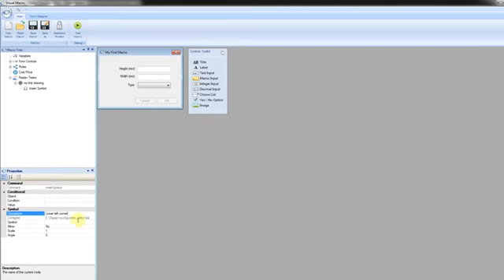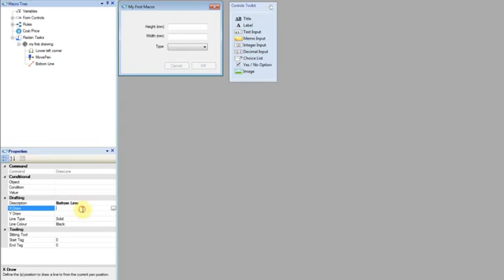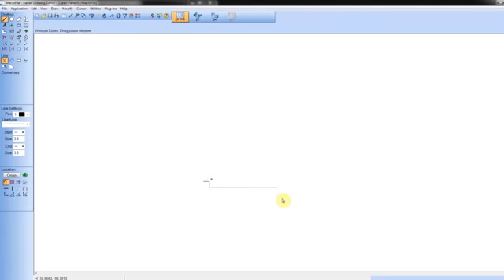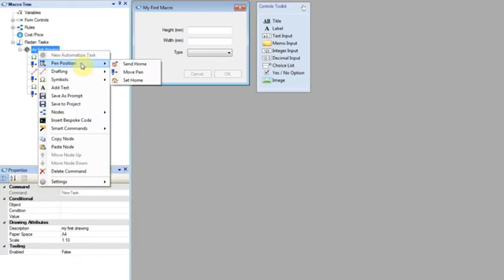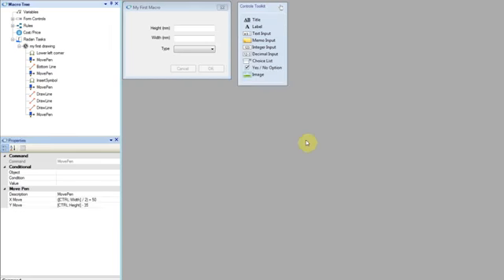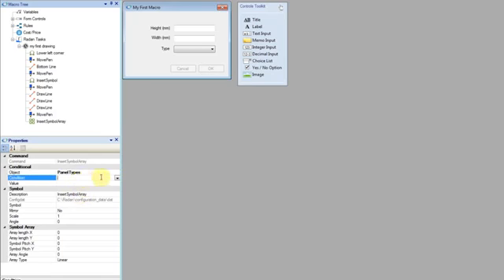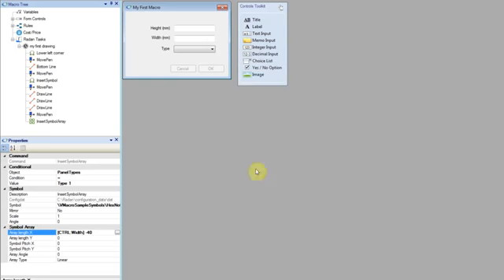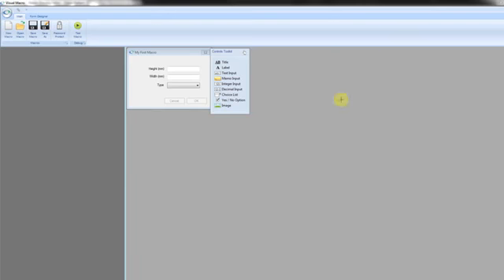Visual Macro Radan Tutorial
How do you use Visual-Macro with Radan